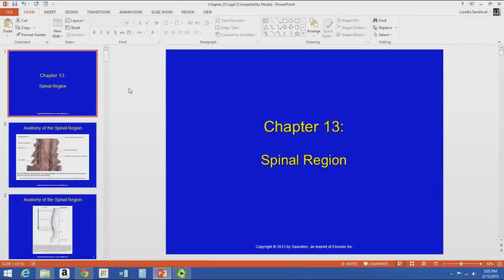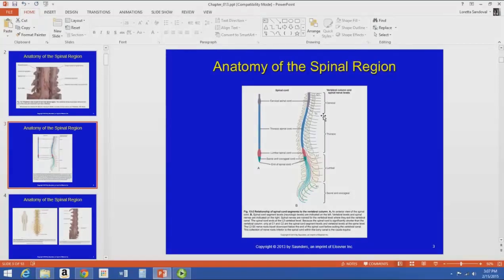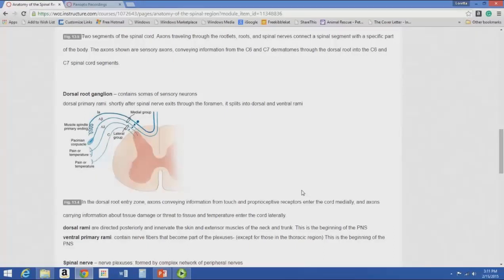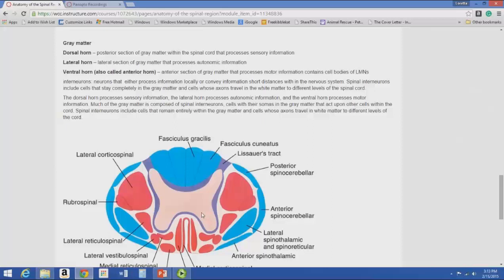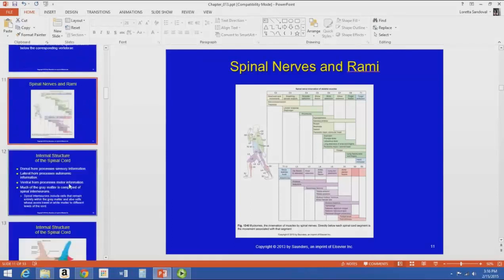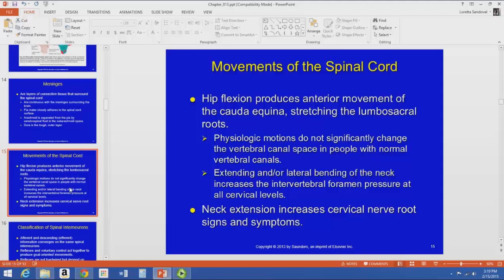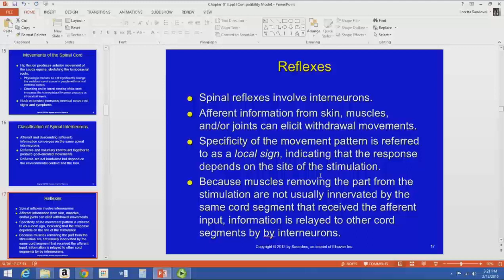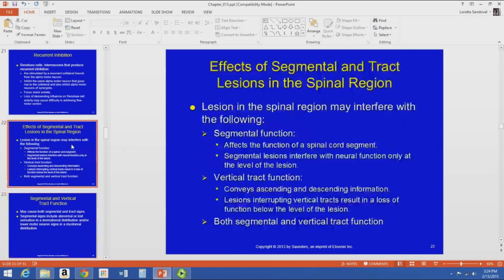Chapter 13 Lecture Part 1 Spinal Region Anatomy and Function